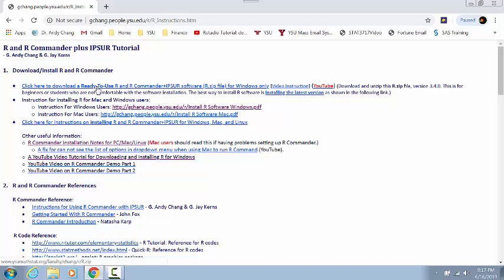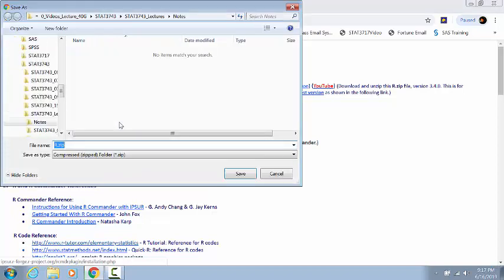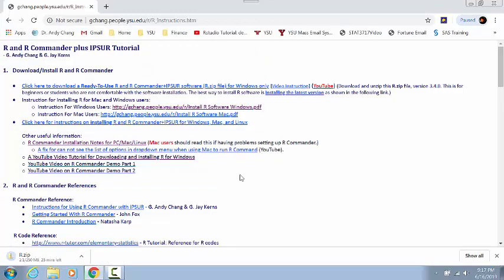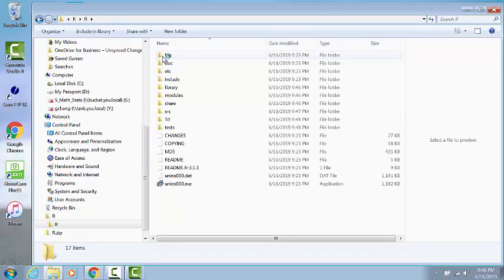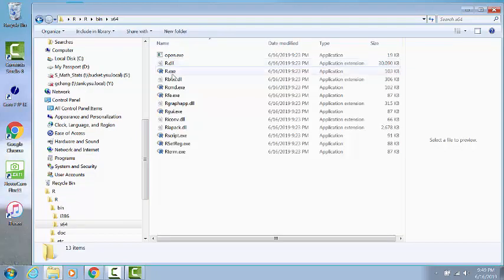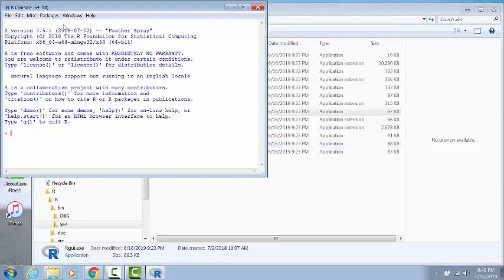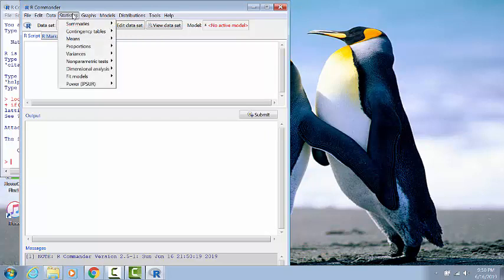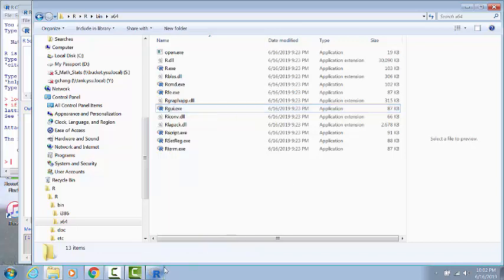R Commander - Install Ready-to-use R and R Commander/IPSUR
This video will show you how to download and install the ready-to-use version of R and R Commander with Plugin IPSUR. It is for Windows system. My website is The version of R would be the one that used to create the zip file when this video is made, therefore it is likely not up-to-date.